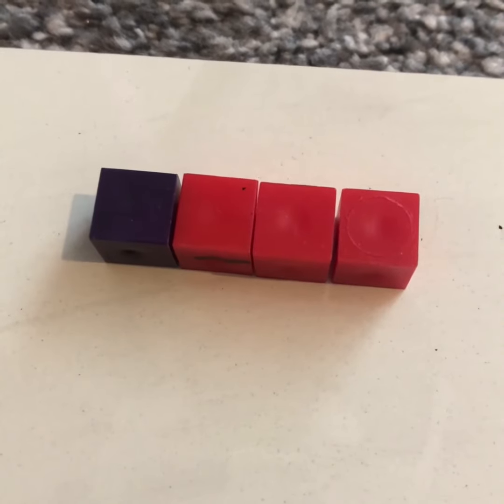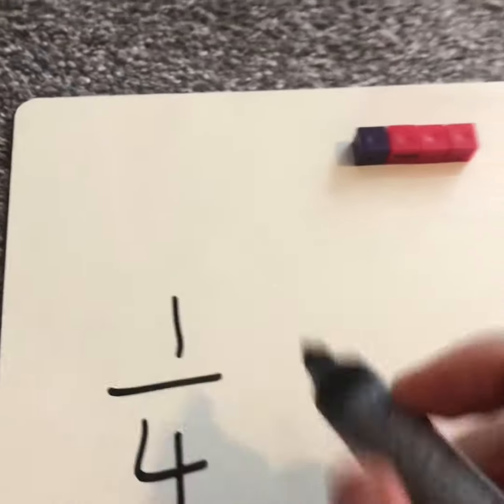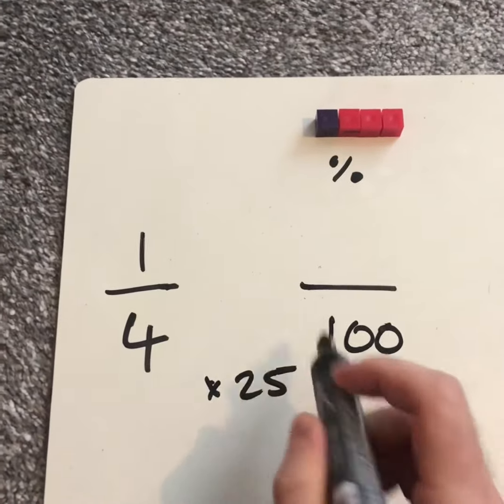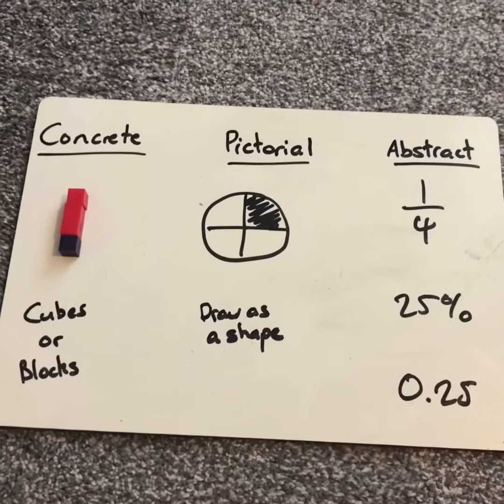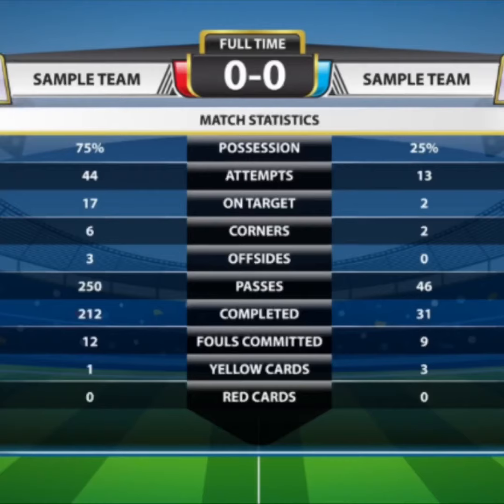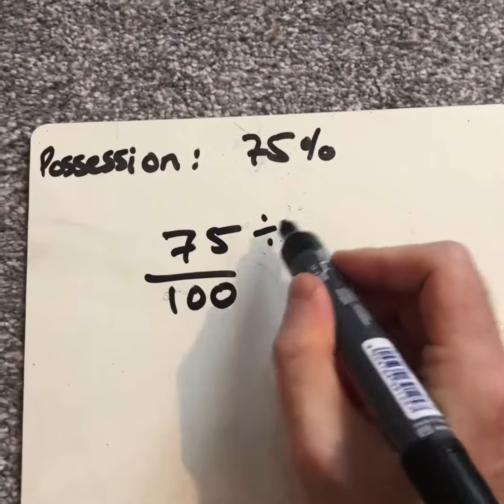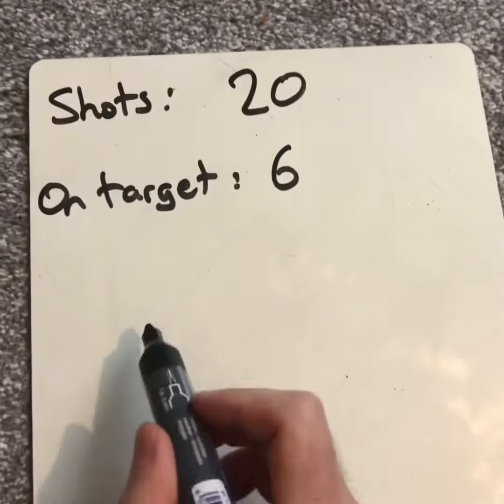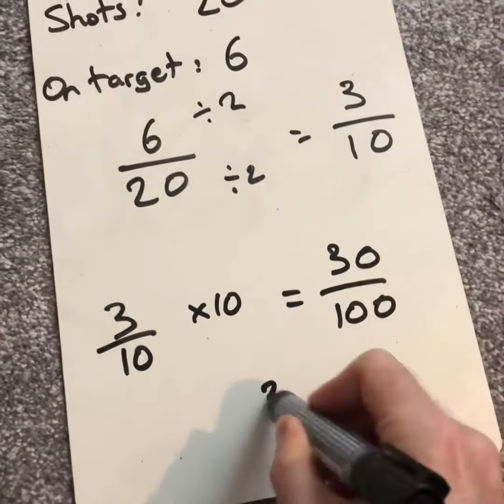Maths Lesson - Fractions, Decimals and Percentages